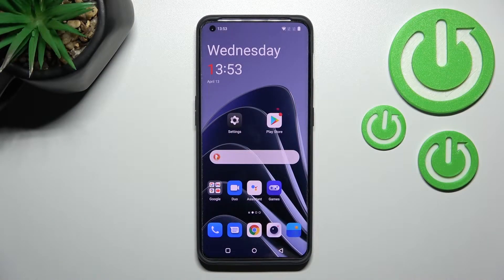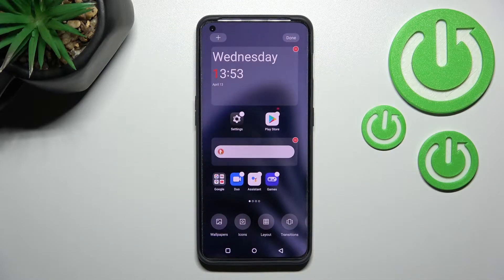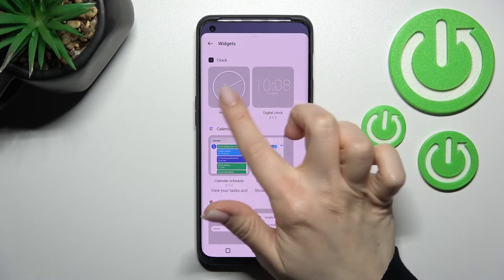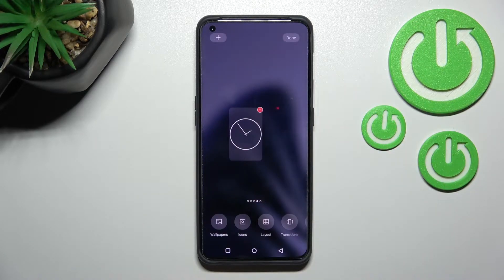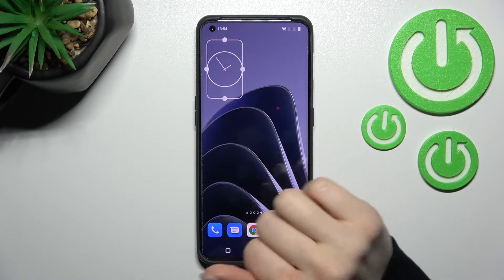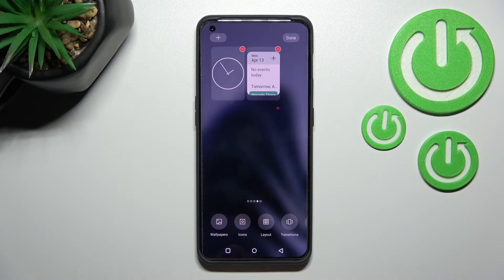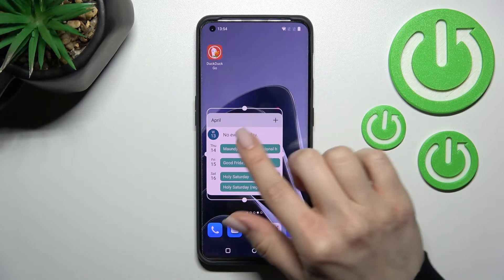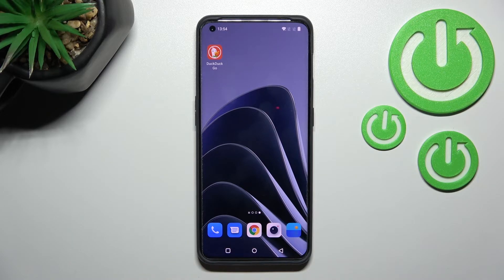OnePlus 10 Pro - How To Add & Remove Home Screen Widgets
Find out more info about OnePlus 10 Pro:
If you want to improve you're Oneplus 10 pro interface, adding screen widgets to you're homescreen will provide lots of options for you!. Watch our step-by-step video tutorial and learn how to add or remove widgets. OnePlus 10 Pro has many Options and Features and you can see them all explained on our Youtube Channel HardReset.Info. If you found any of them helpfull be sure to leave us Like, Subscribtion and comment with questions and sugesstion below.

How to add widgets on OnePlus 10 Pro ?
How to remove widgets on OnePlus 10 Pro ?
How to adjust widgets on OnePlus 10 Pro ?
How to Manage Widgets on OnePlus 10 Pro ?